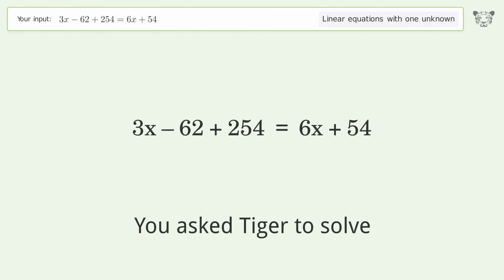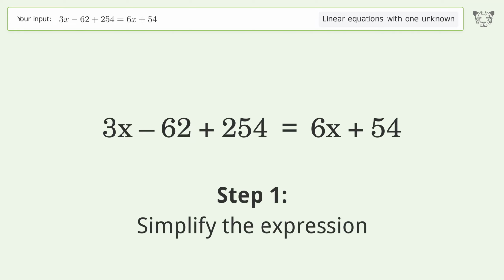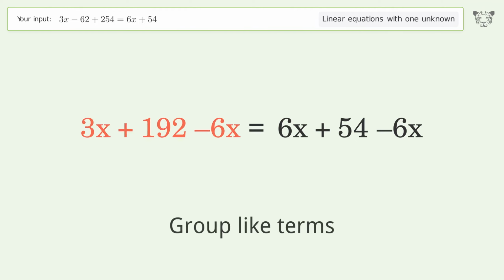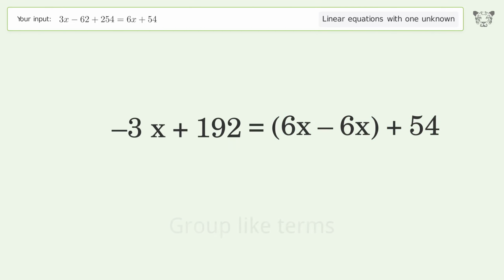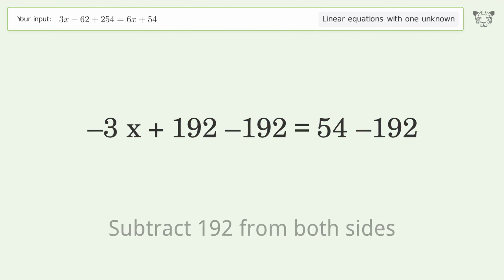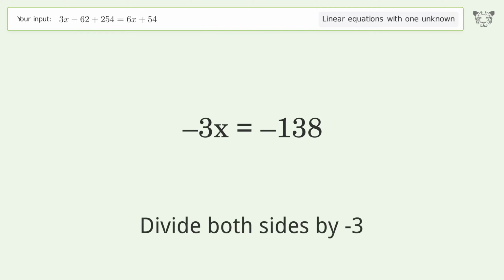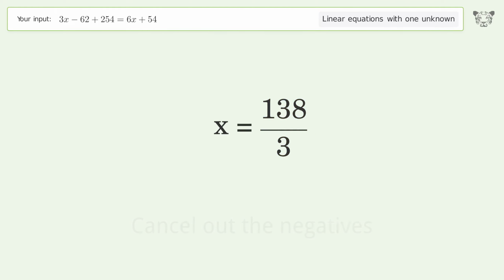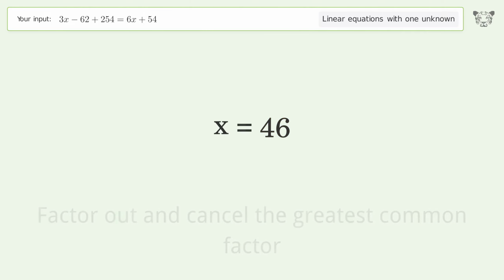Linear equation with one unknown: Solve 3x-62+254=6x+54 step-by-step solution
for a step-by-step and more tips and tricks for dealing with linear equations with one unknown.